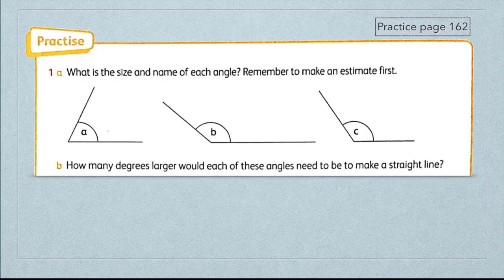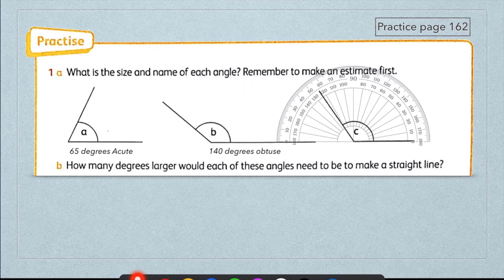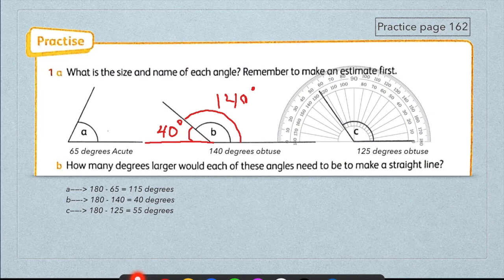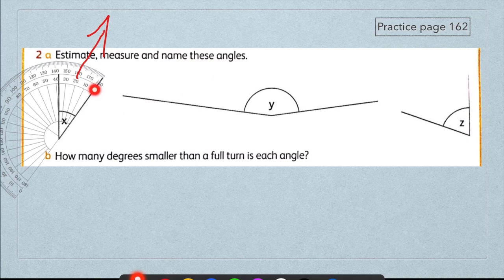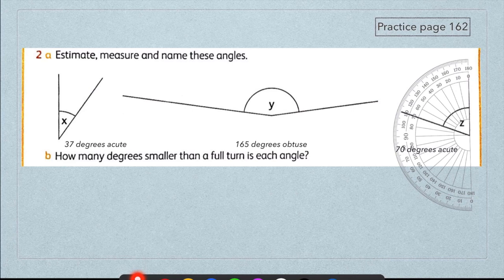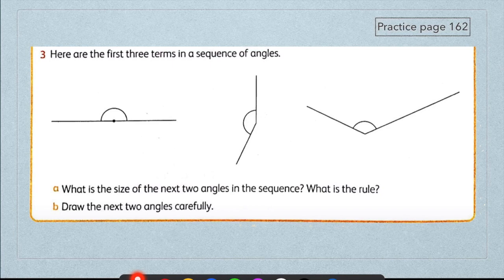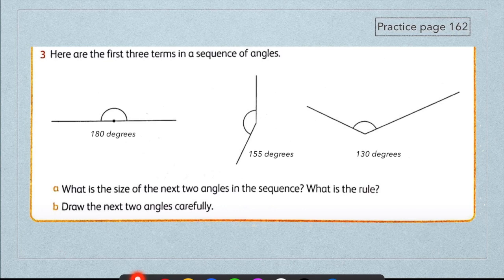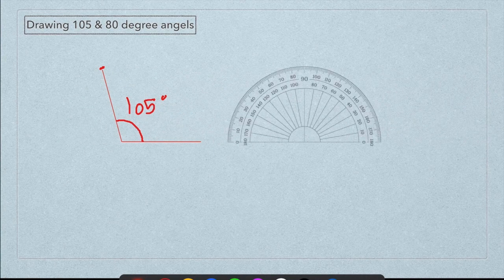CIS QA Digital classroom Math G5 page 162